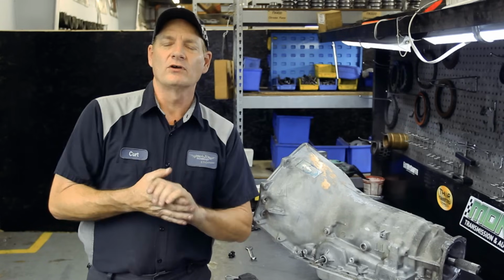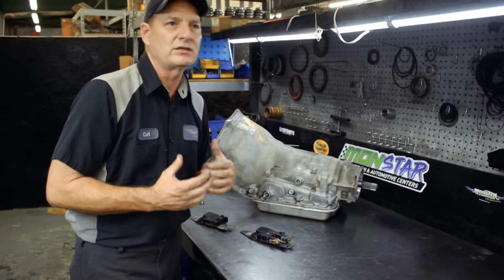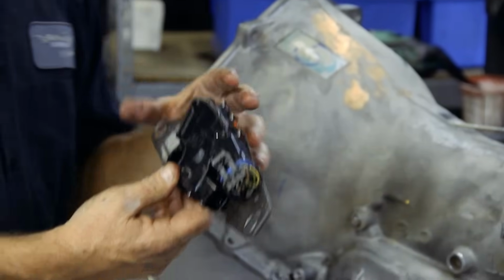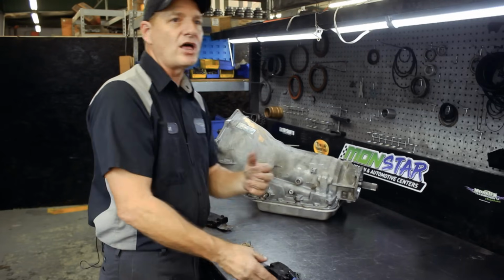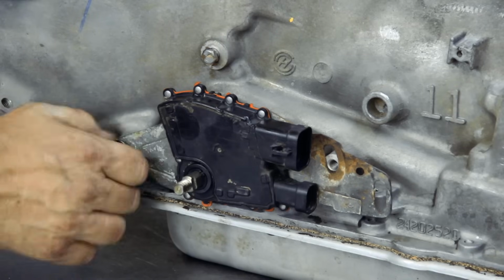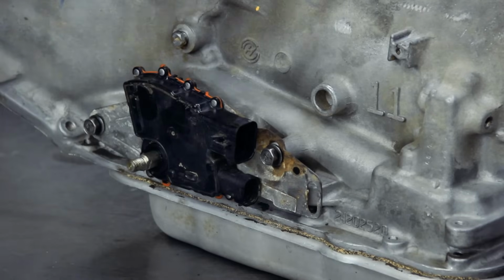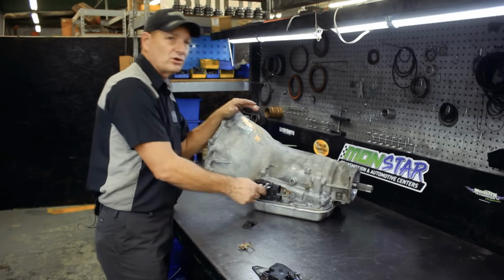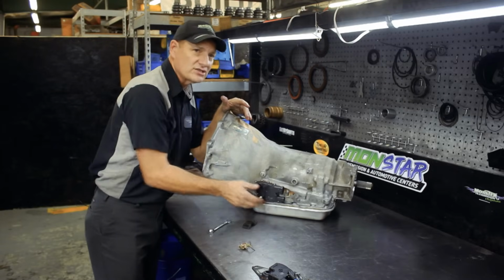4l60E Neutral Safety Switch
Curt explains why you might need to replace your 4l60E Neutral Safety Switch . When removing the harness you could damage the switch itself. We highly recommend replacing the switch. Curt then shows how to install the switch properly and how to adjust it. Make sure your vehicle starts in park, if it doesn't adjust the switch until it does.